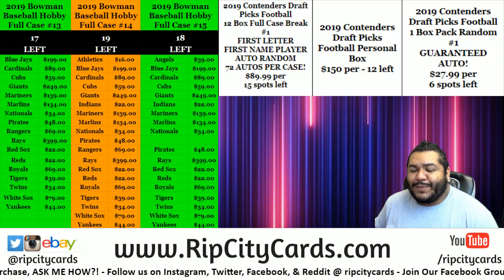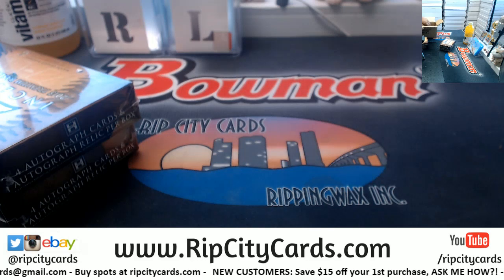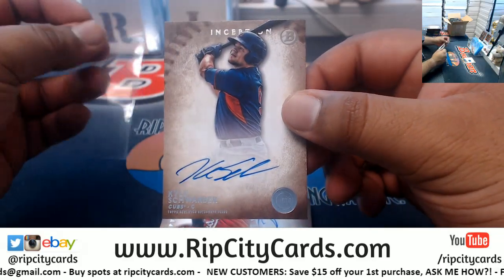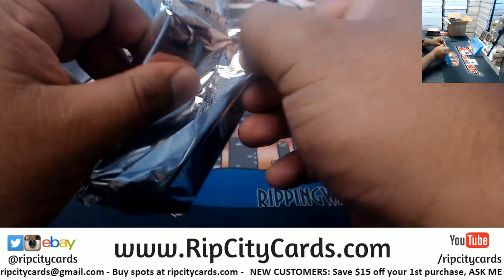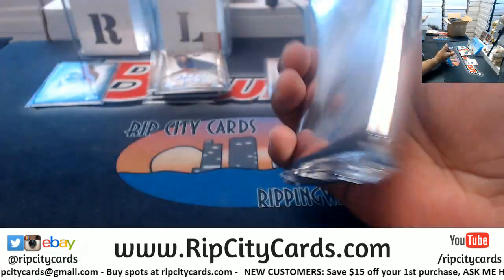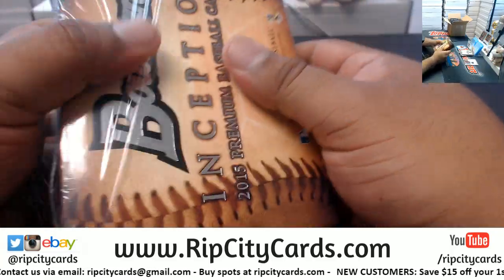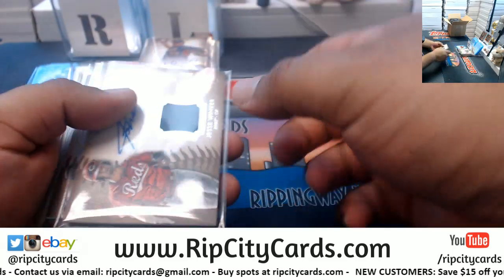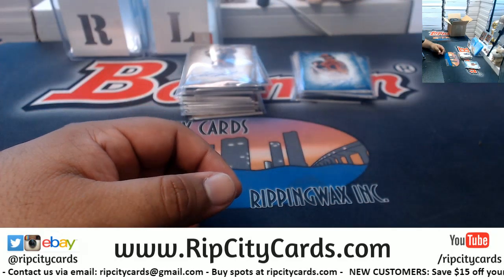2015 Bowman Inception Baseball 4 Box #15 EBAY